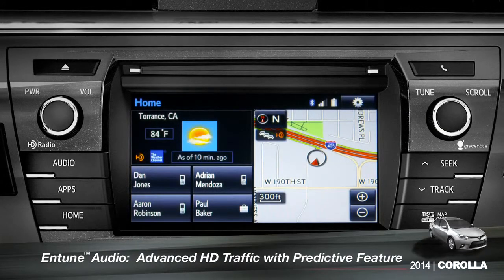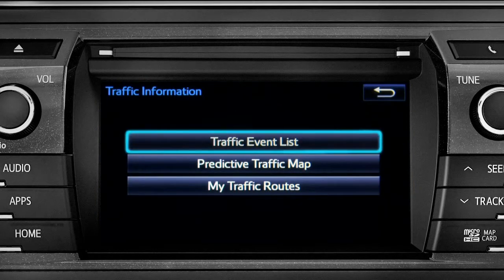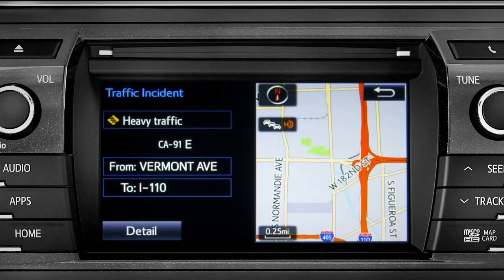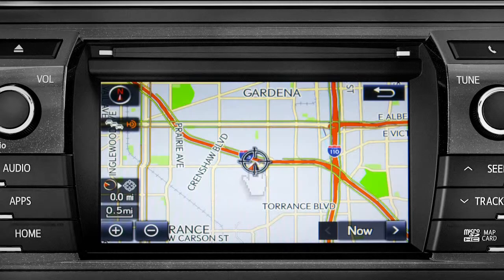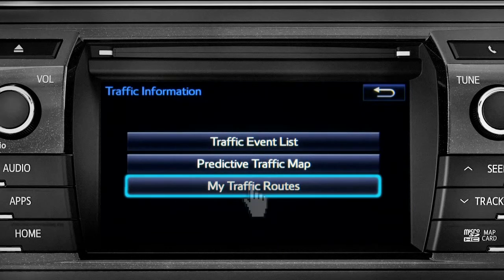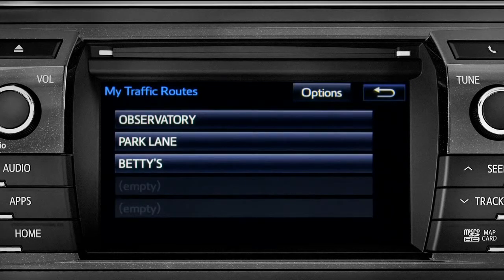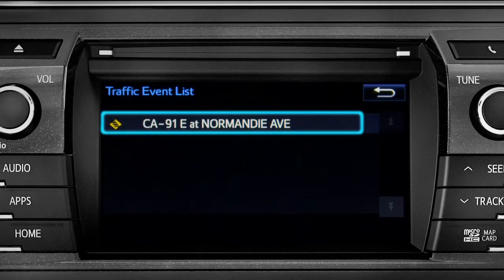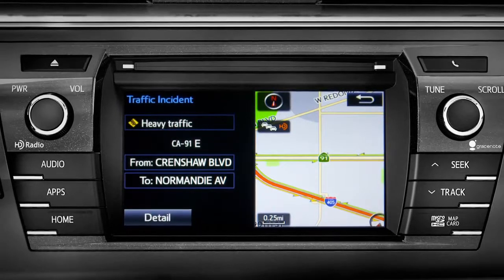Corolla How To Entune™ Advanced HD Traffic With Predictive Feature 2014 Toyota Corolla